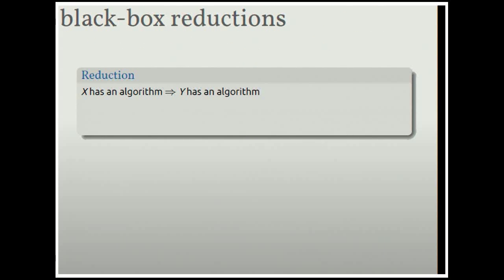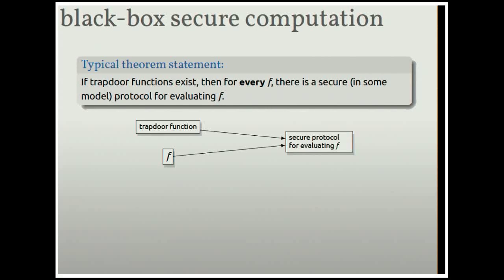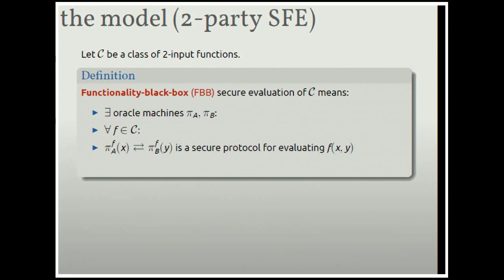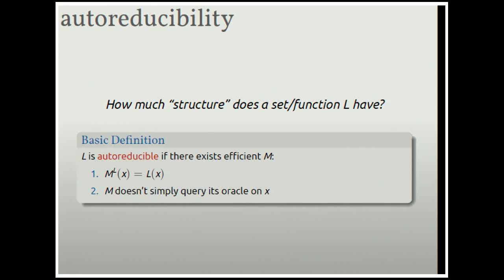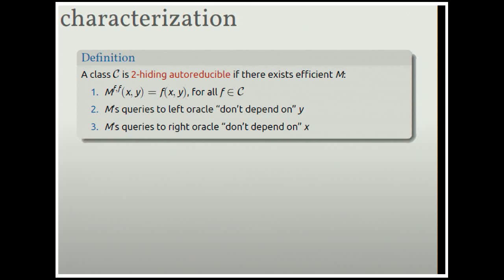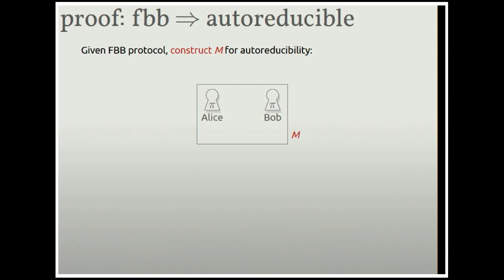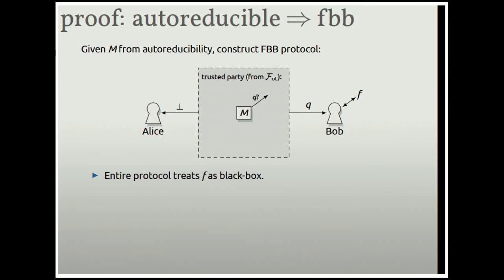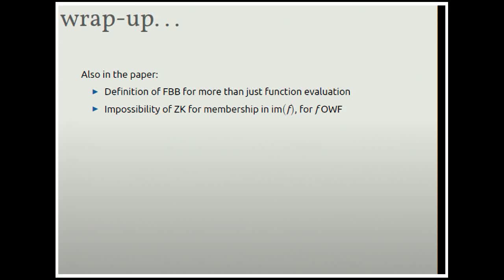Must You Know the Code of f to Securely Compute f?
Talk at crypto 2012.  Author: Mike Rosulek.